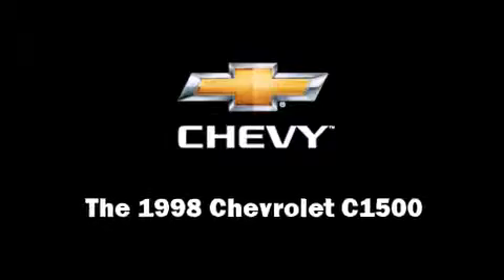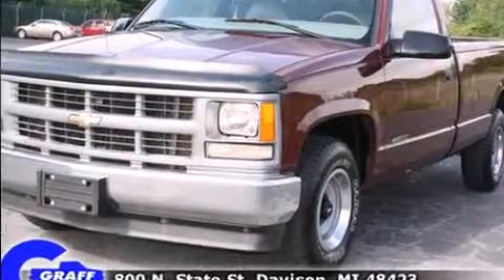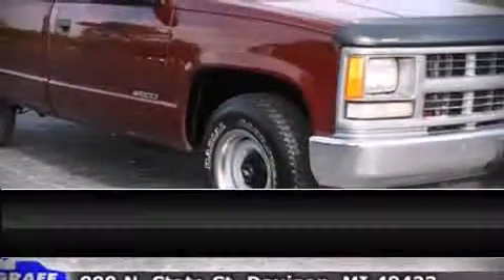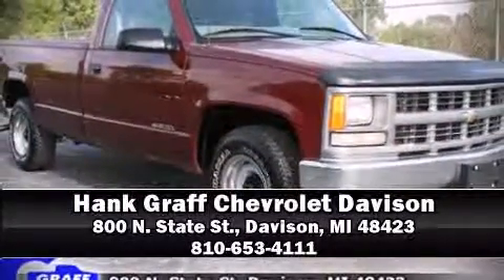Used 1998 Chevrolet C1500 - StockID: 6-77590B - Hank Graff Davison, Flint Chevy Dealer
- You are viewing one of our Used Chevrolet Truck's, Hank Graff Chevrolet Davison encourages you to come in for a test drive on this Used 1998 Chevrolet C1500, stock# 6-77590B. We are located in Davison Michigan near Flint, MI - Grand Blanc, MI - Lapeer, MI - All Surrounding Mid-Michigan areas. Come take a look at this Used 1998 Chevrolet C1500 today. Our experienced sales staff is eager to share its knowledge and enthusiasm with you.

Year: 1998
Make: Chevrolet
Model: C1500
Bodystyle: Truck
Engine: V-6cyl
Trans.:
Miles: 125481
Exterior: Burgundy
Interior:

Address:
800 N. State St.